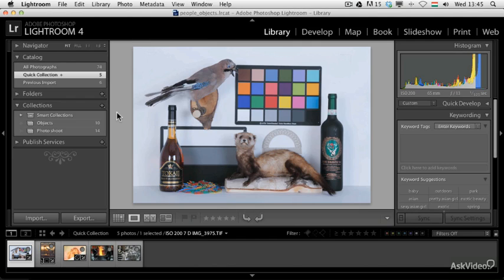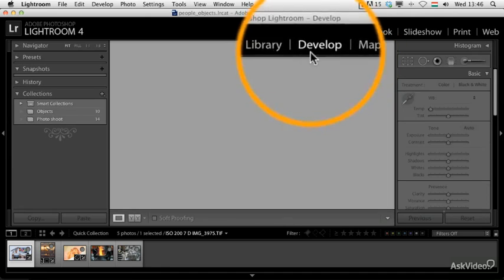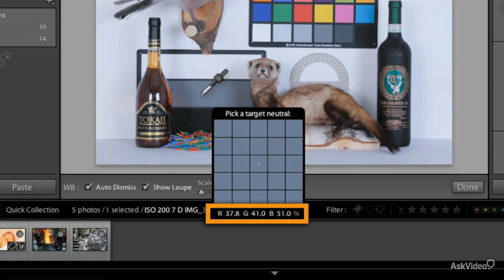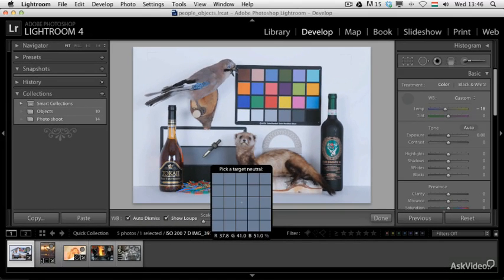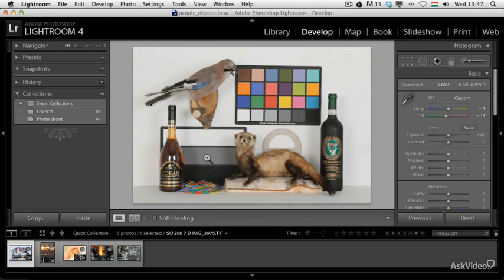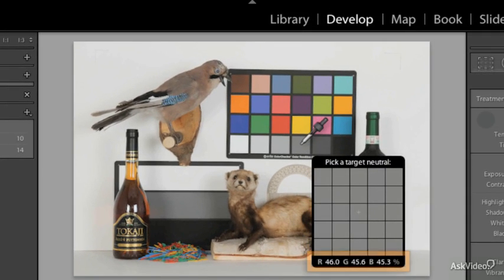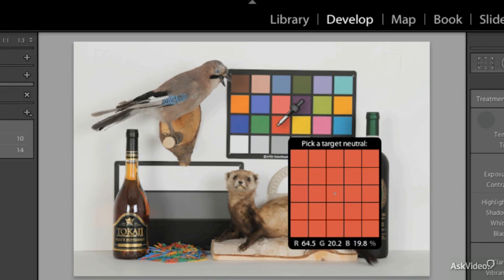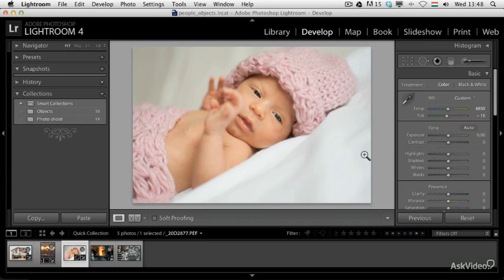Lightroom 4 201: Objects Portraits and People - 6. White Balance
Lightroom 4 201: Objects, Portraits and People by Martin Perhiniak
Video 6 of 36 for Lightroom 4 201: Objects, Portraits and People

First things first... You've got to get your shots into Lightroom, right? That's why Martin begins this course with a short, refresher section on photo file formats and organization strategies used in the current versions of both Lightroom and Adobe Camera Raw.

Breathing "life" into still life shots is a photographic art. In the next section, Martin demonstrates some of the essential techniques he employs to enhance his still life object shots. From there, he tackles the unique challenges of portrait photography. You'll learn about the amazing power built directly into Lightrooms tools as Martin instructs you how to harness Lightroom's toolbox to make fast, accurate corrections and enhancements to your portraits.

Next Martin steps things up by focussing his attention on indoor studio and outdoor photography. Youll learn to utilize Lightrooms new automated capture and synchronization abilities and youll also get some of his favorite Lightroom recipes for boosting color and lighting!

Martin ties it all together with a section demonstrating how well Lightroom plays with other apps. You'll see how to integrate Lightroom 4 with external image editors and sister products like Adobe Photoshop. You'll also learn how to keep your work projects synchronized to save time and energy without having to redo your efforts in external applications!

Be sure not to miss any of Martin Perhiniaks growing collection of advanced Lightroom 4 courses delivered to you in our brilliant HD video!